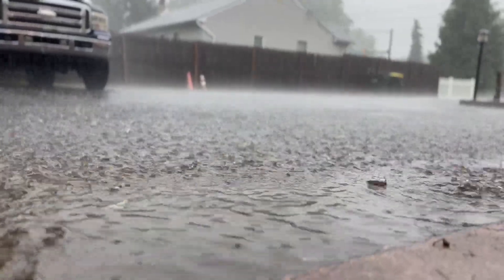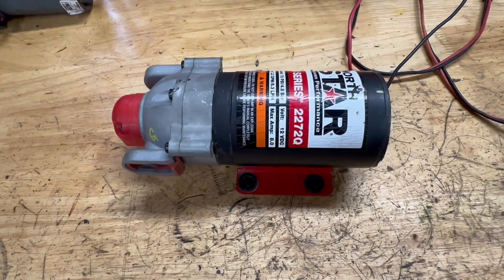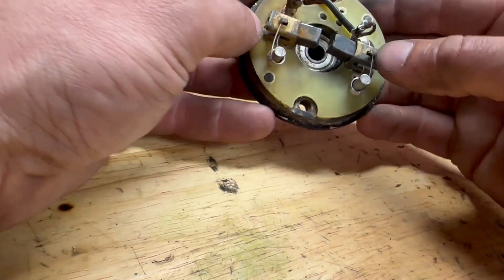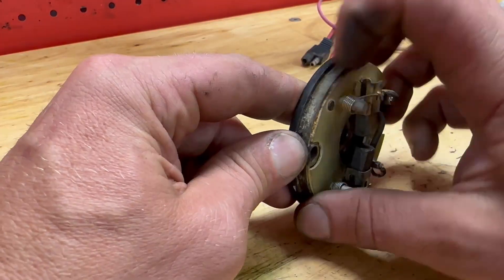Easy Brushed Motor Repair – Save Time & Money!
In this video, I show how I diagnosed and fixed a simple brushed electric motor that had stopped working due to stuck brushes. If your brushed motor isn’t spinning or seems completely dead, stuck brushes might be the issue—and it’s easier to fix than you think.

Amazon link to the regulated power supply I used in this video:

🔧 What you’ll learn in this video:

How to identify symptoms of stuck brushes
Step-by-step disassembly of a brushed motor
How to free and clean stuck brushes
This quick DIY repair can save you time and money—and maybe even rescue an old motor from the trash.

Chapters
00:00 Intro
01:24 Disassembly of Motor Cap
02:04 Diagnosis of Motor
03:08 Cleaning & Reassembly
05:00 Bench testing Motor